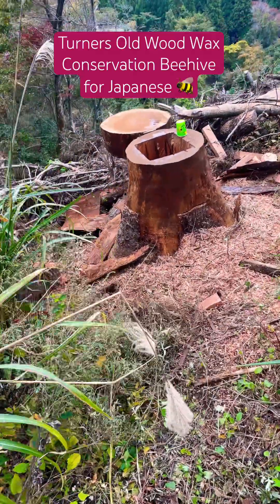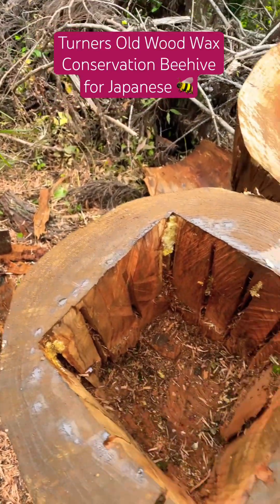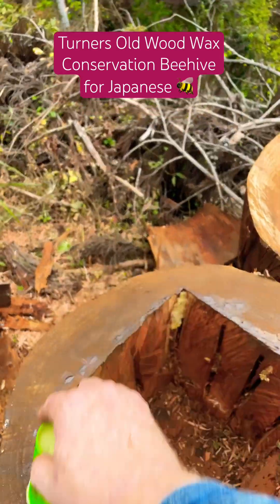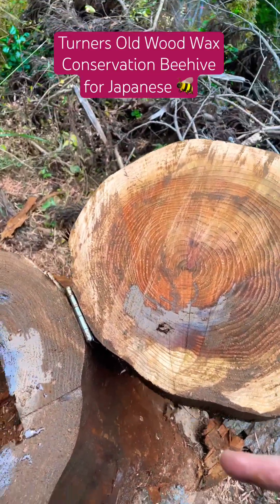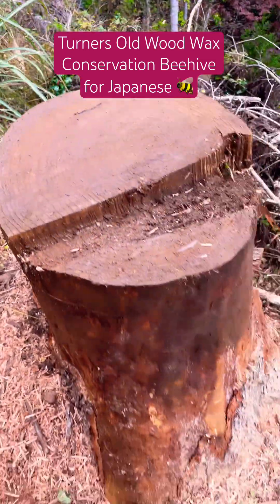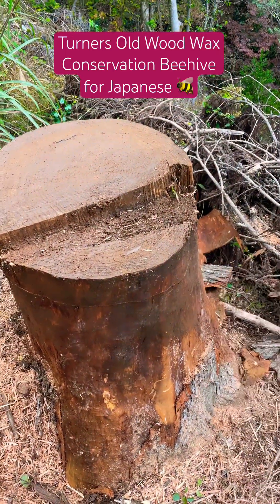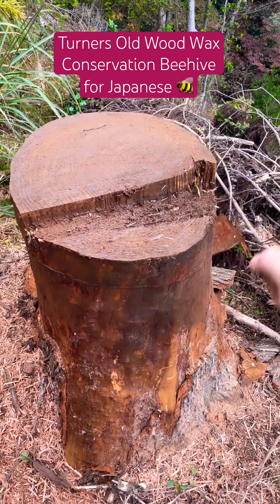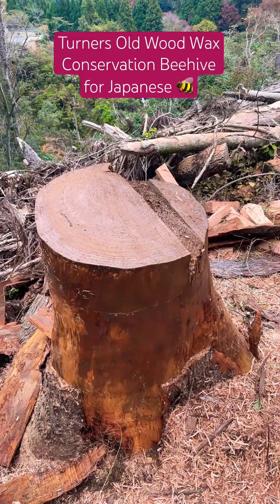Finishing touches to my Japanese Conservation 🐝 hive.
Title: Embracing Conservation Beehives: A Sustainable Step Forward

In Japan, the decline in honey bee populations is a growing concern due to its far-reaching implications on food security and ecological balance. One of the key contributors to this decline is the loss of natural habitats for bees, exacerbated by the replacement of hardwood trees with softer woods like cypress. Moreover, the pervasive use of systemic neonicotinoid pesticides, which are water soluble, threatens to contaminate water sources, posing a grave risk to bees and their hives. A staggering 98% of all pesticides used in Japan are systemic neonicotinoids, underscoring the magnitude of the problem.

Amidst these challenges, conservation beehives emerge as a beacon of hope. By converting tree stumps into conservation beehives, we not only create sustainable habitats for bees but also effectively utilize existing resources in a manner that aligns with ecological preservation. This innovative approach provides a dual solution: it addresses the habitat loss while promoting a culture of conservation.

Furthermore, the mountainous regions of Japan offer a respite from the detrimental effects of pesticides due to their absence in these areas. However, the lack of habitats remains a barrier. The introduction of conservation beehives in these regions can bridge this gap, providing safe havens for bee populations. With access to clean water from springs and a pesticide-free environment, these regions could potentially host thriving bee communities.

This initiative does more than just address the immediate challenges faced by bees. It sets the stage for a broader conversation about sustainable agricultural practices and pesticide regulation, urging a shift towards more bee-friendly policies.

Our video demonstrates the process of creating conservation beehives from tree stumps, showcasing a simple yet effective step towards combating the decline of bee populations in Japan. By embracing such sustainable practices, we contribute to a larger movement aimed at restoring the natural balance and ensuring food security for the generations to come.

The journey towards a sustainable future begins with acknowledging the critical role of bees in our ecosystem and taking actionable steps to protect and preserve their populations. Conservation beehives represent a significant stride in this direction, showcasing the tangible impact of innovative, eco-friendly solutions.